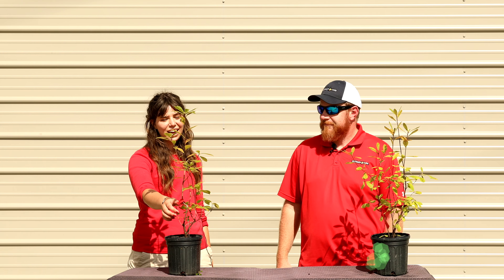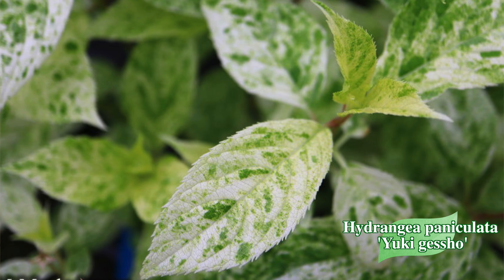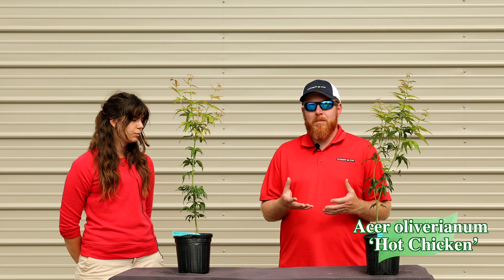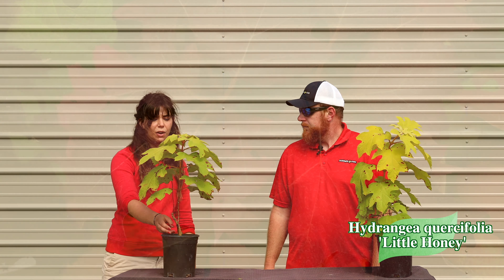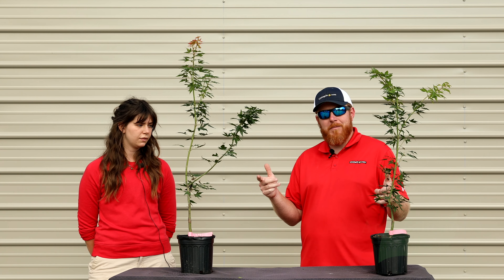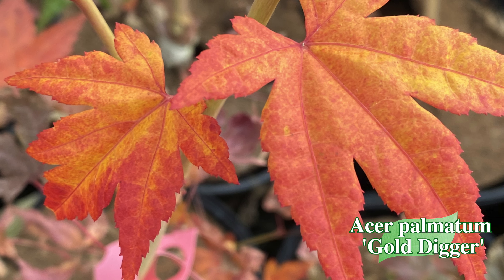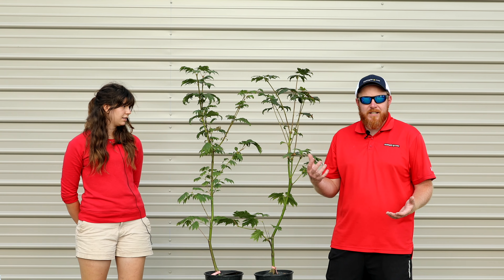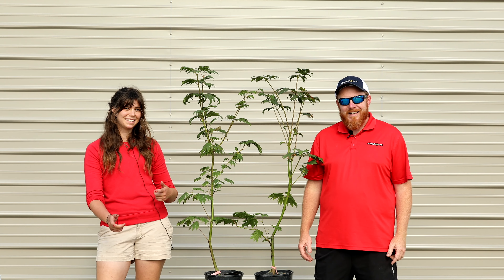The Fantastical Trees on the 10@10! September 19th w/ Kate and Tim!